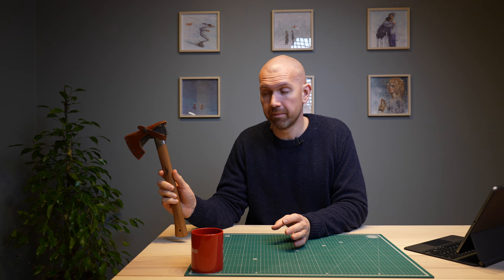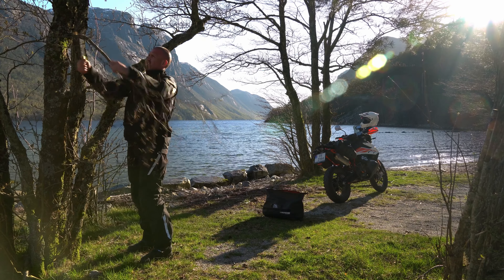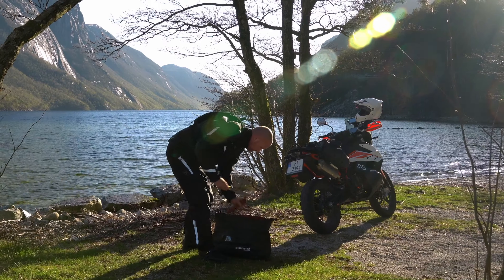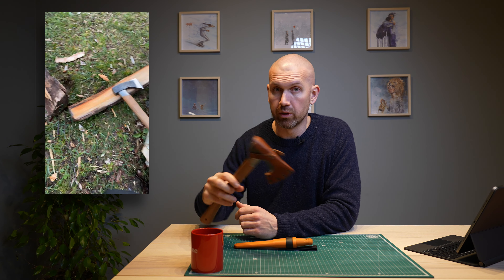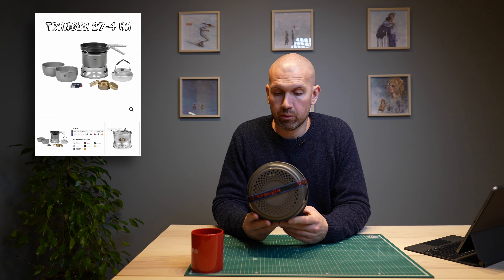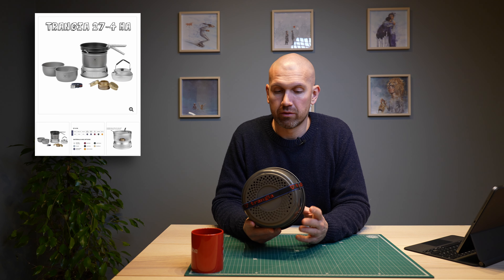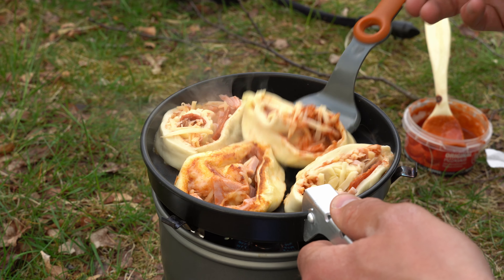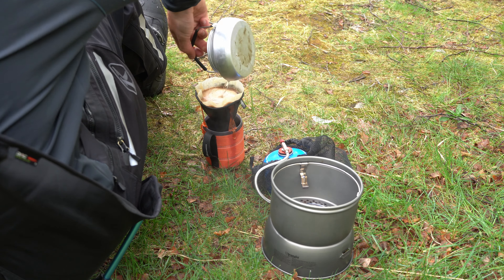Top 5 Motorcycle Adventure Gear 2022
In this video we will take a look at my top 5 gear of the 2021 season. It is always difficult to pick only five things in a video like this. This is the gear that I have used or gear that has impressed me the most last season. Enjoy.

I use both services for all my music and SFX

00:00 Intro
01:11 Granfors Bruk Outdoor Axe
02:01Trangia 27 HA
02:49 Kriega 18T
04:29 Heated Jacket
05:29 Petzl Headlamp